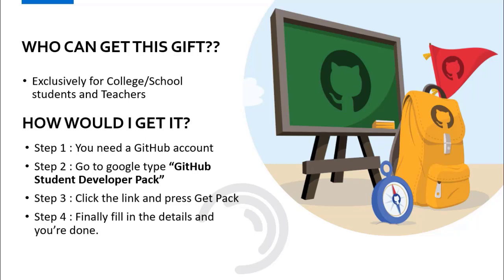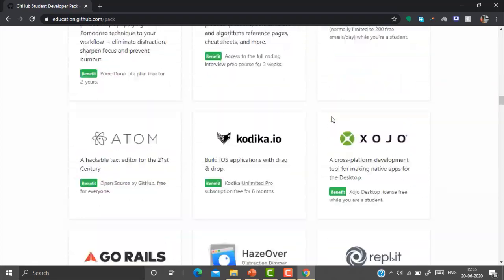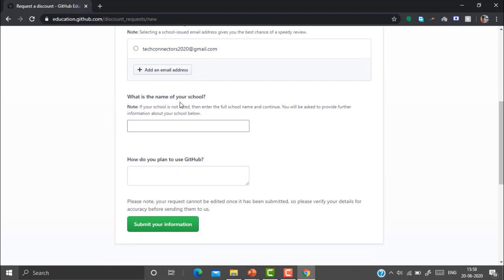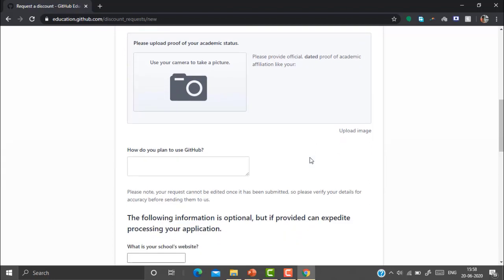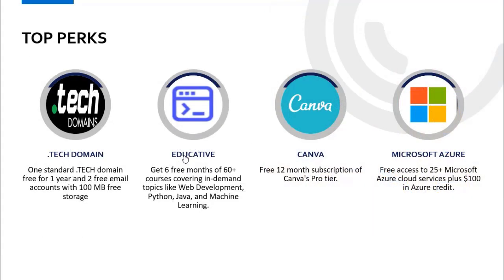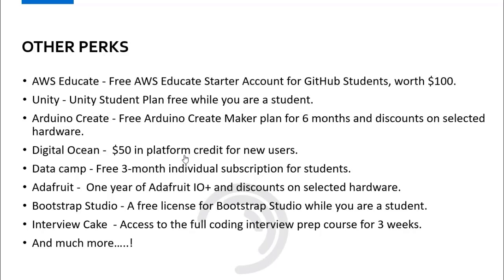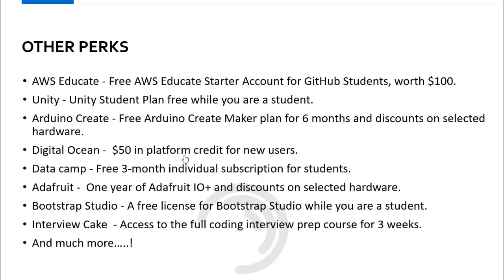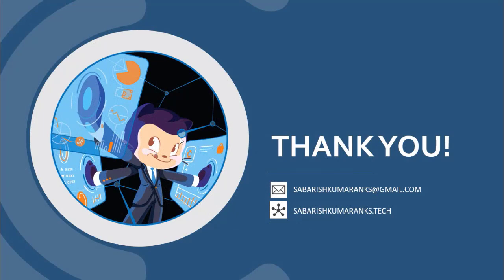Surprise gift | GitHub Education Pack | How to get GitHub Education Pack? | Foursteps Solutions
GitHub Education :
Access the best real-world tools, learning events, and training to shape the next generation of software development.

GitHub Student Developer Pack :
There's no substitute for hands-on experience. But for most students, real world tools can be cost-prohibitive. That's why we created the GitHub Student Developer Pack with some of our partners and friends: to give students free access to the best developer tools in one place so they can learn by doing.

If you don't have Github account watch our previous video!

We do a series of Workshop Titled AIthon 2020 which is to be a record event and if you want your names in it!
use code: challenge  - to get this course at an unbelievable price (i.e.200) which has an original price of 3000!

Four Steps Training Solutions Pvt., Ltd.,
5/9, 3rd Cross St, above SBI Bank,
Gill Nagar, Choolaimedu,
Chennai - 600094.